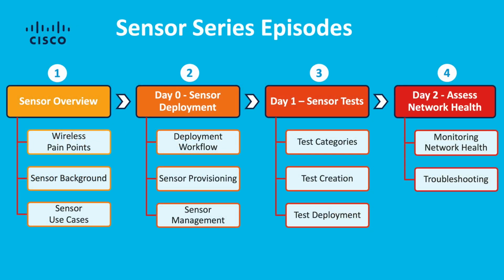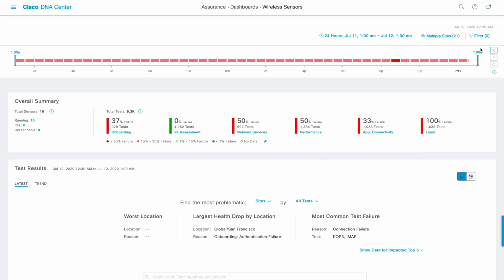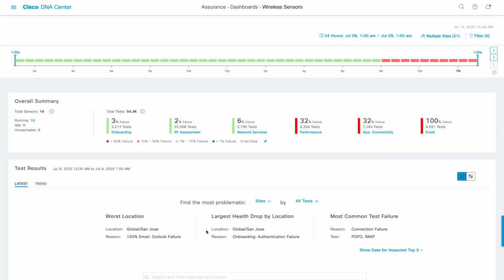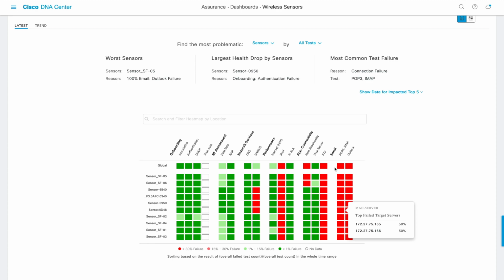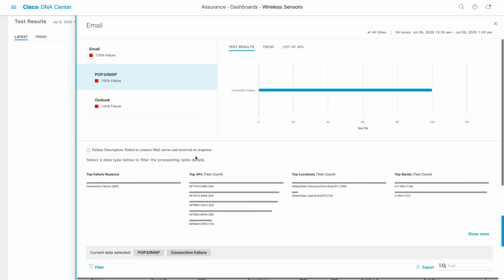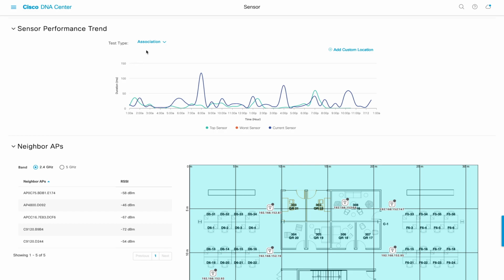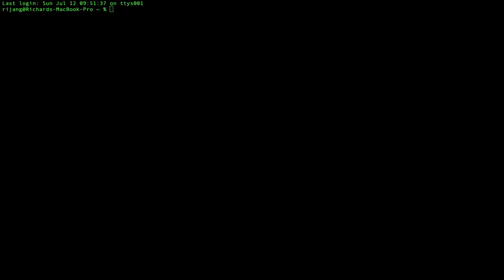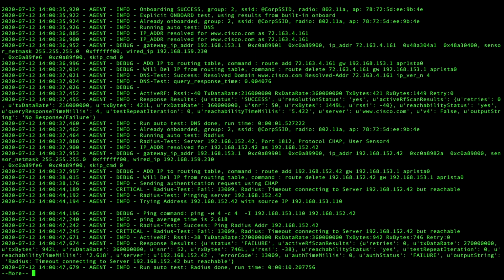Cisco Aironet Active Sensor | Episode 4 - Proactive Wireless Network Assessment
The Aironet Active Sensor is a state-of-the-art wireless device that functions like a regular WLAN client but has the ability to continuously collect various metrics that determine the health and effectiveness of a wireless network. This data is then analyzed for issues and sent to Cisco DNA Assurance, where it can be displayed graphically for intuitive interpretation by the user.

Together, the sensor with Cisco DNA Assurance provides users with around-the-clock feedback related to any weakness in the network so that any issues can be mitigated before they become serious. Since this is a software-centric solution, the moment the sensors are deployed onsite, users will have immediate access to an in-depth visualization of their network’s health from anywhere in the world. To learn more about the

0:00 Introduction
0:20 Sensor Series Episode 4 Topics
0:52 Cisco DNA Center Demo
1:10 Wireless Sensor Dashboard
11:36 Wireless Sensor 360 Page
14:04 Troubleshooting Sensors
18:00 Sensor Series Conclusion